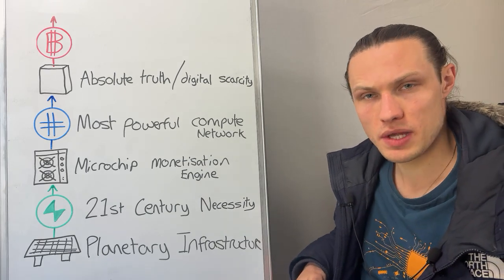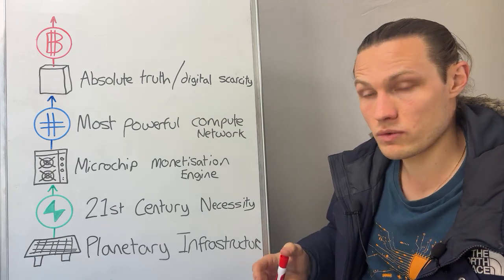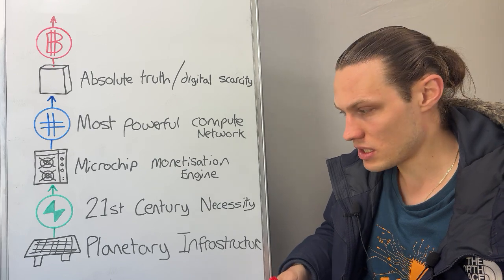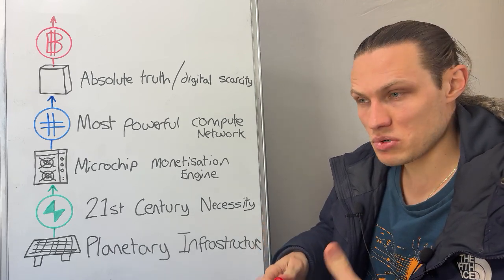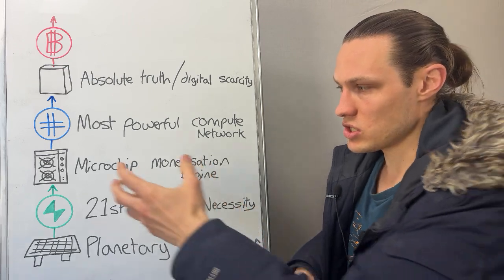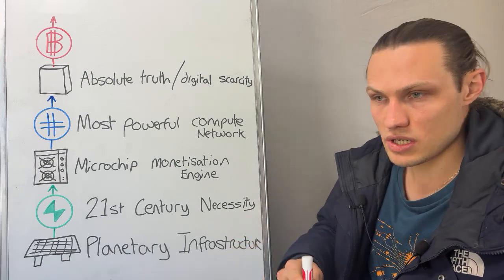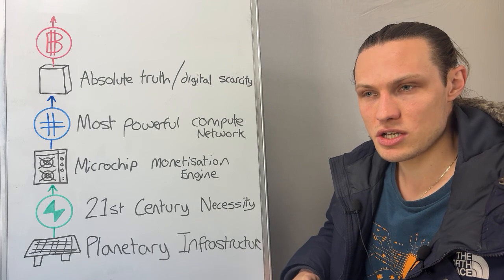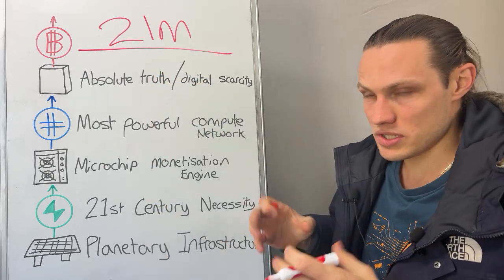WHAT does Bitcoin DO ?!?!?!?! | Hashpower Academy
Welcome to Hashpower Academy, where we answer: "What Does Bitcoin Do?" In this video, we unpack BTC’s six game-changing roles—all capped at 21M units!

What’s Covered:

Energy: Monetizes planetary energy production—builds infrastructure.

Grids: Makes electricity abundant, available, cheap (in BTC!).

Mining: Pushes microchip makers to innovate tech.

SHA256 Hashpower: Runs the world’s mightiest compute network.

BTC Blockchain: Delivers absolute truth + digital scarcity.

Money: Ties it all into 21M hard database units—BTC.

Key Insights:
Energy boom: Miners fund grids—power flows freely.

Hardware race: Mining drives chip efficiency skyward.

Hashpower king: BTC’s compute crushes all rivals.

Blockchain edge: Truth and scarcity, forever fixed.

Money reborn: 21M cap fuses it all—unbreakable value.

Why Watch:
See Bitcoin as more than cash—a global force.

Grasp its full scope in one clear hit.

Join Hashpower Academy to decode Bitcoin’s purpose—watch now and see what BTC really does!